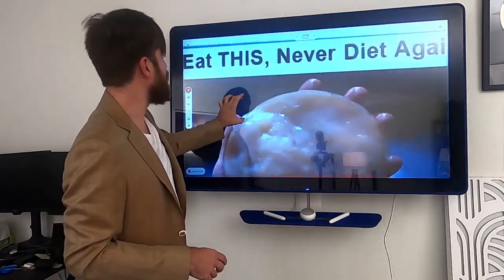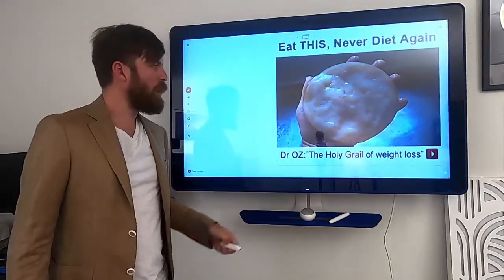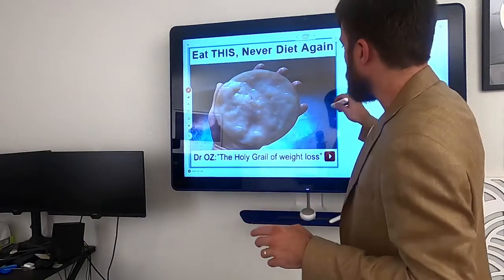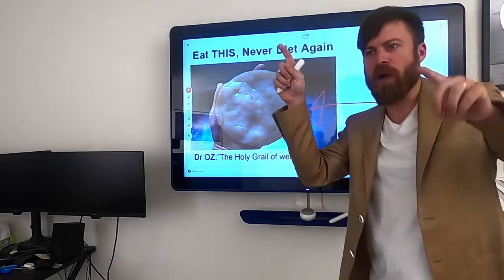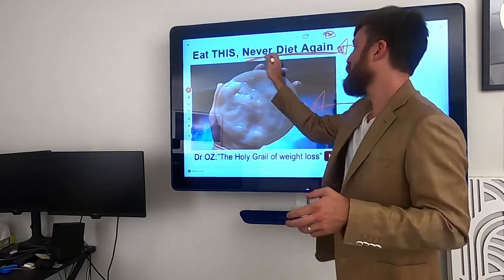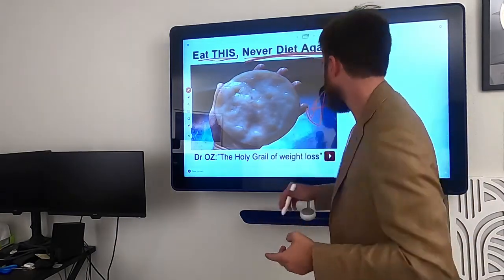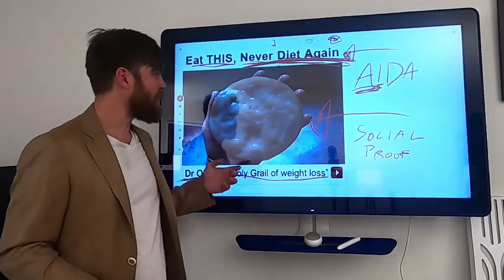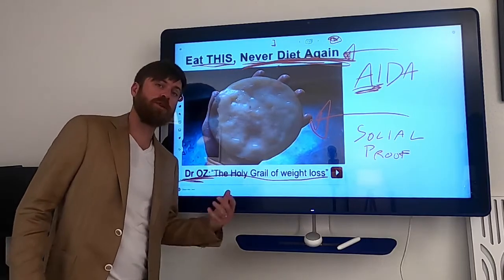Google Display Affiliate Diet Ad Analysis This Weird Ad Made BANK!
Comment "LIVE" if you're watching this live and comment "REPLAY" if you're watching the replay.

Turn $50 Into $500 With Twitter Ads Step By Step Twitter Ads Walkthrough Affiliate Marketing today

How To Advertise On Quora Turn $50 Into $500 Every Day and day